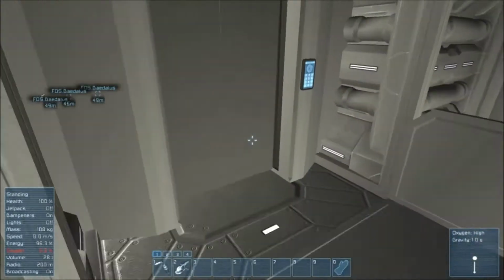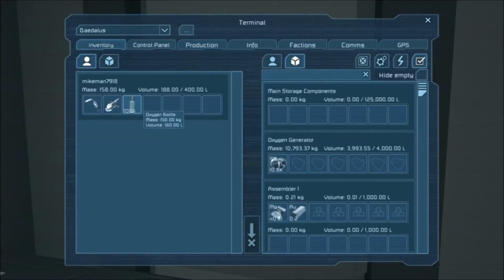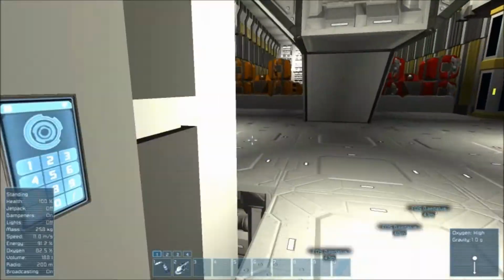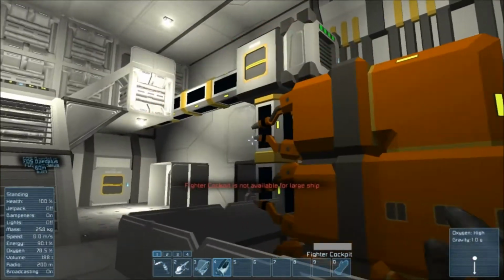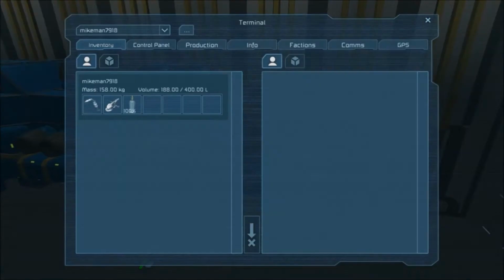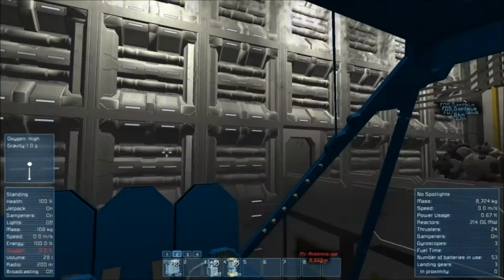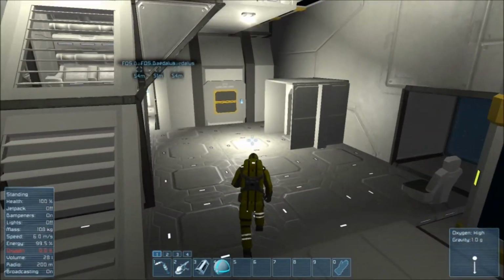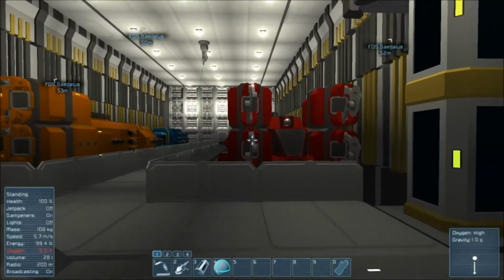Space Engineers: Moar Oxygen Stuff!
I really like this update and I am really exited to see what will come next.